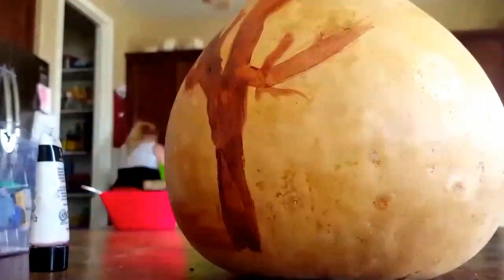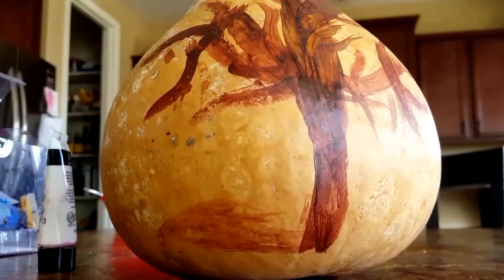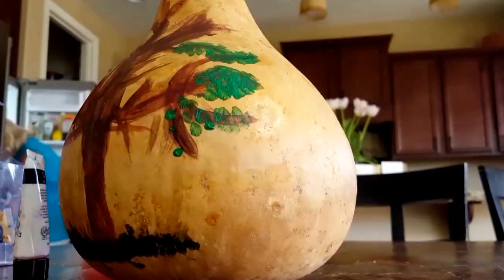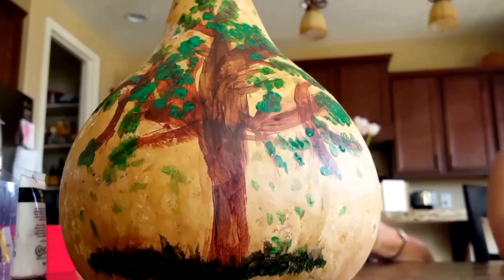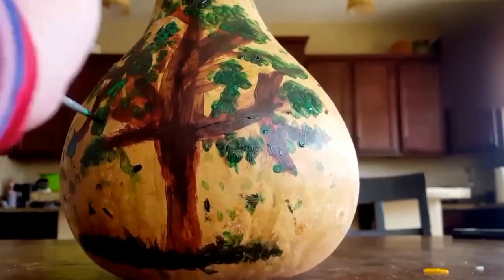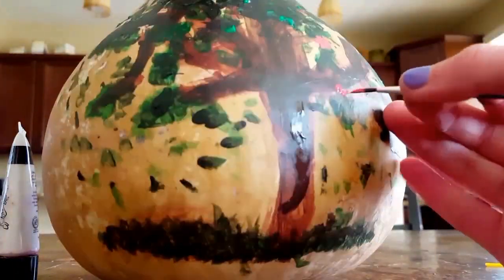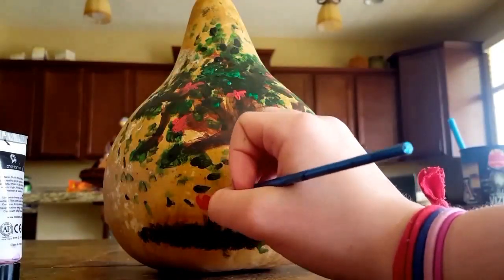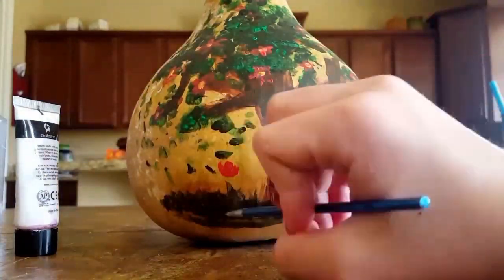Paiting a gourd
Hey guys kate here and today im paintng a gourd!!! I paint a tree with acrylic paints. I hope you enjoy! Like and subscroobe!